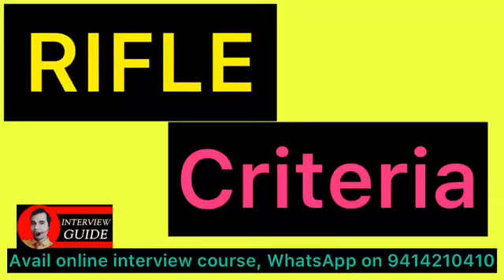Rifle criteria | AMC Doctor interview | AFMC Doctor Interview | Interview Guide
RIFLE class is determined based on the worst of either glomerular filtration criteria or urine output criteria. Glomerular filtration criteria are calculated as an increase of serum creatinine above the baseline serum creatinine level.

The implication of this classification is that a progression down the RIFLE criteria is associated with:

increased LOS in ICU
increased LOS in Hospital
higher mortality
lower renal recovery (for example, higher serum creatinine at hospital discharge)